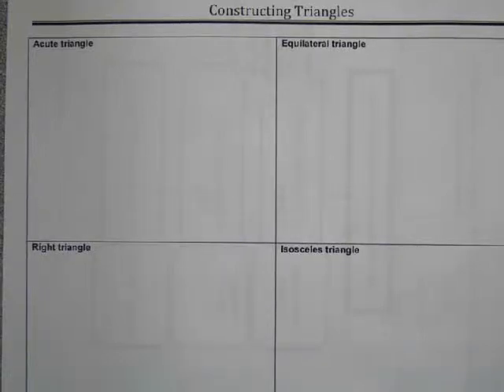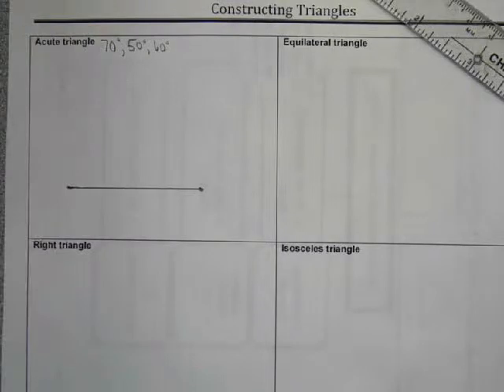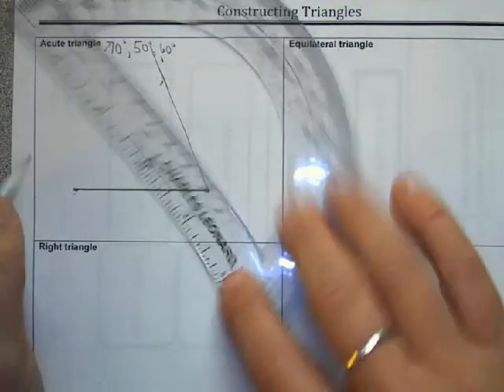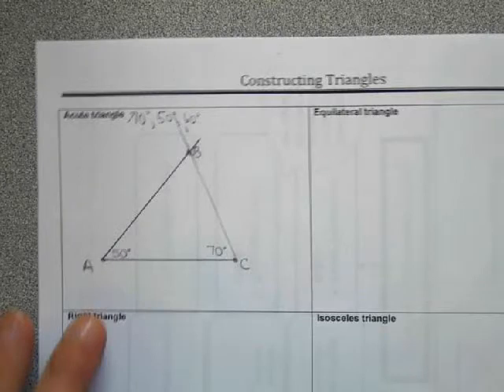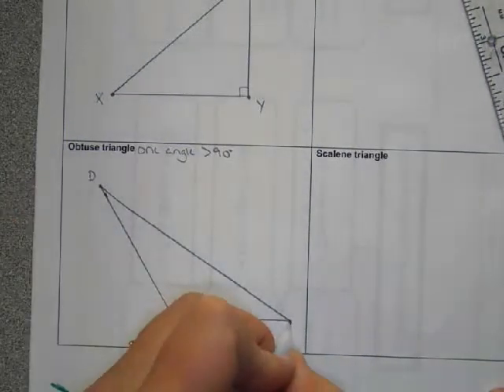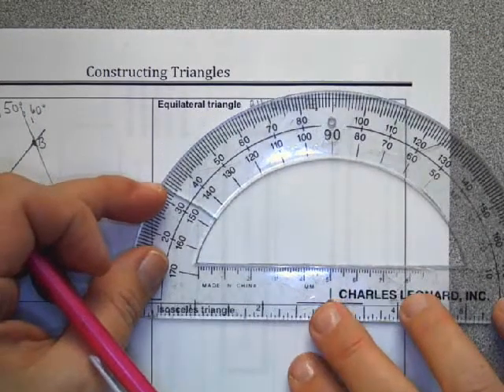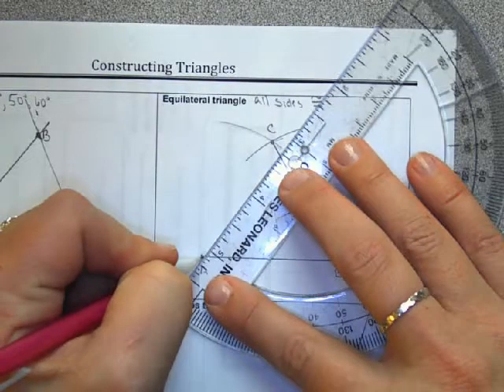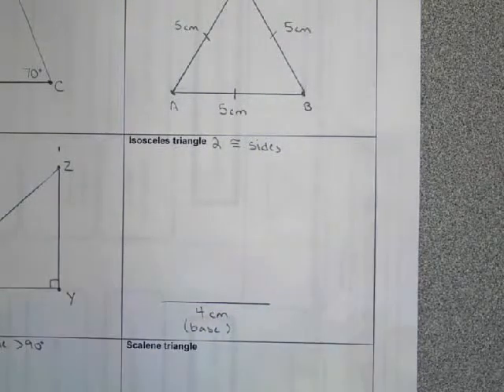Constructing Triangles Part 1